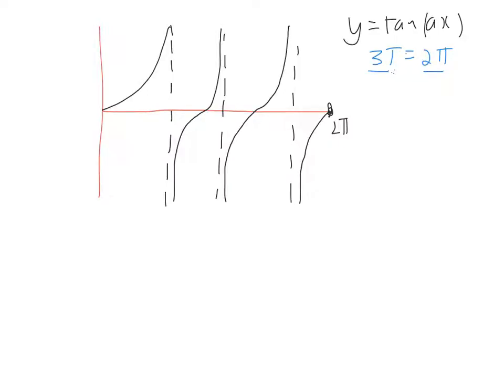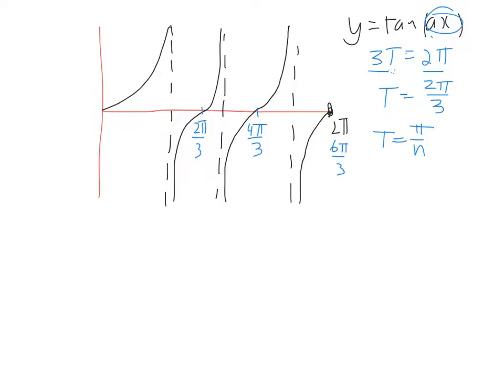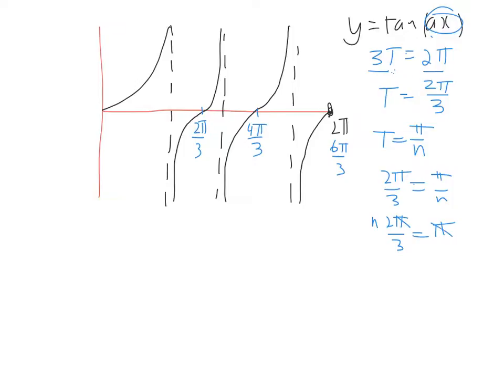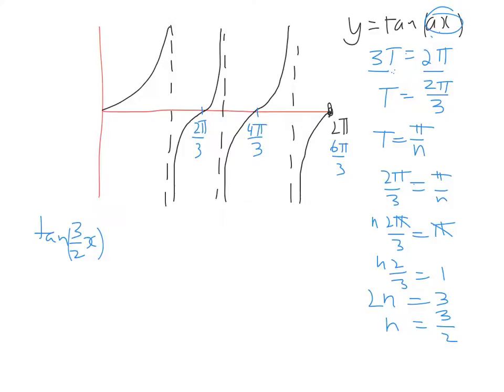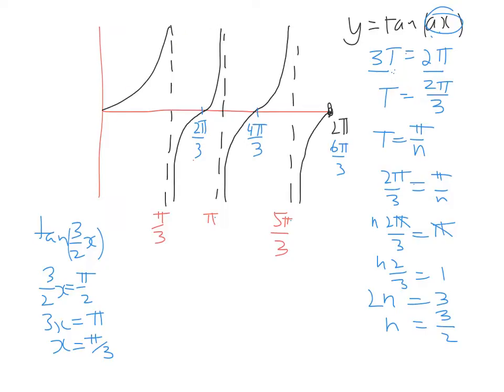MQ 11 10 5 3